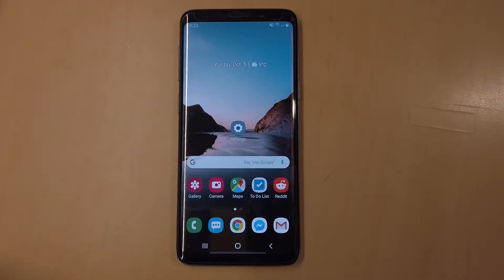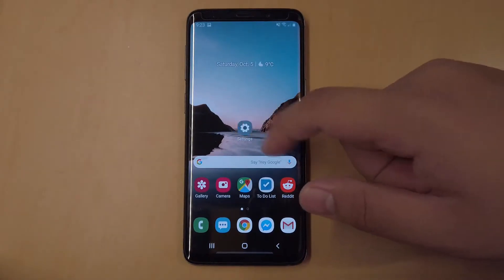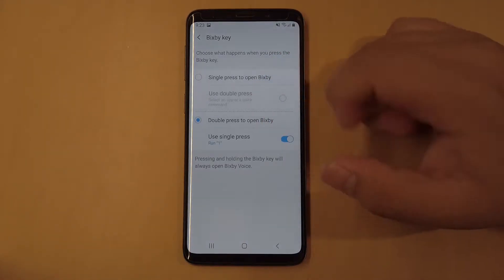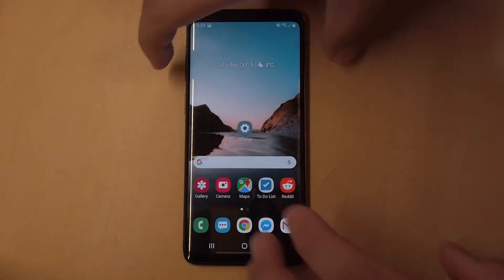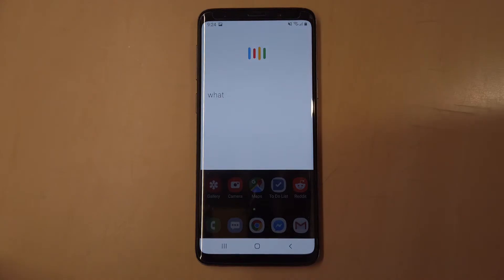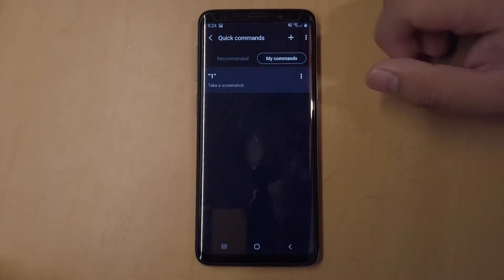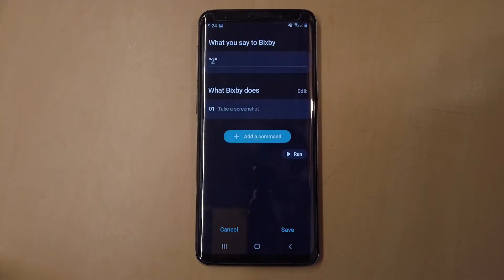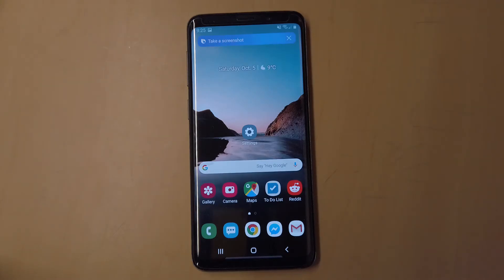How to remap your Bixby button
In this video I show you guys how to remap, change, and re purpose your Bixby key on your Samsung device. You guys can choose what app will launch when you click the key or run some simple commands such as taking a screenshot or turning on mobile data. You can change to your hearts content.

Text instructions:
1. Open settings
2. Go to advanced features
3. Open Bixby key
4. Make sure "Double press to open Bixby" is selected
5. Make sure "Use single press" is selected
6. Select Open App and choose the app you would like to open
7. The other option is to run quick command where you can choose the command you want by making it in the Bixby Voice app
8. Enjoy the re purposed Bixby key!

For some reason, the quality took a hit when exporting :(